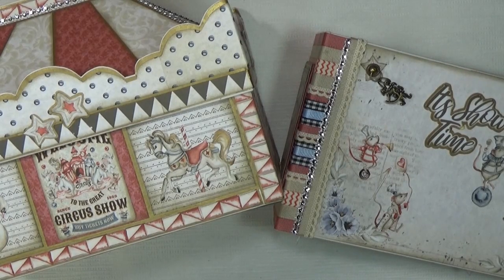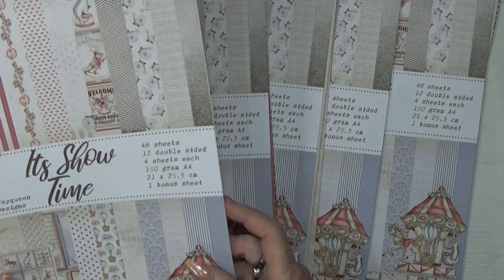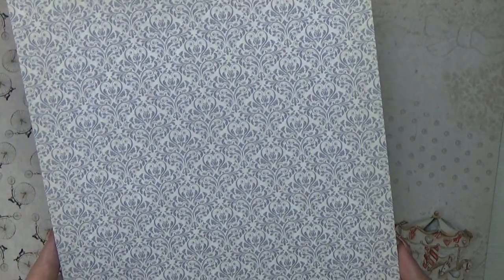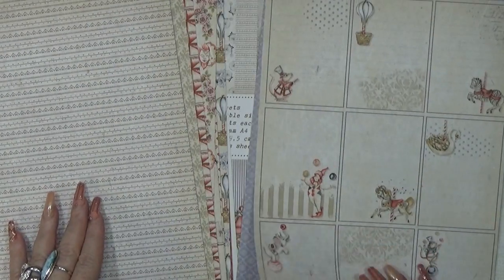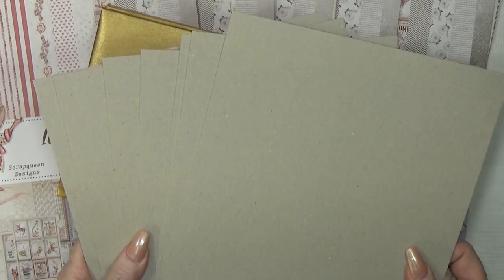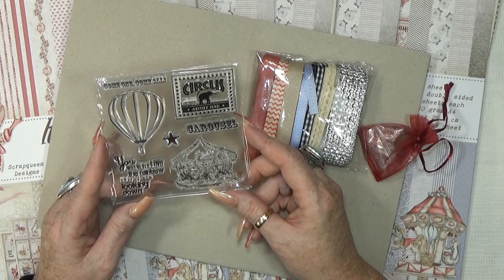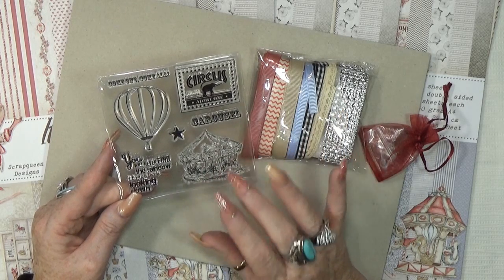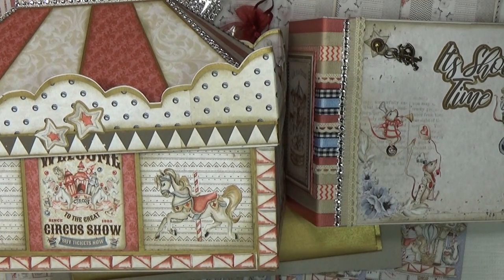what`s in the kit Its Showtime Mini Album in a Storage Box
hello i like to share with you my new project using my own paper collection Its Showtime
this cirucs theme is so cute with so much beautiful illustrations like elephants mouses horses etc
in this paper pack that i used are 60 A4 sheets and i used them almost all
the  circus tent box includes a beuatiful mini album perfect to store your presious baby photos
or kids( grandkids ) photos but even as a adult loving circus theme then this project is the bomb

i used 1 mm chipboard  ( 7 pieces )
pearl grey clairefontaine 160 gram paper  for the basic cardstock ( how much ? i have no clue )
embelishments like brads eylets charms spacers button open rings
ribbonset with also bling bling piece
and a whole imagination and fantasy and most important ingredient happines to make this project

thats pretty much what i used in this project
further what tools that i use
siccors from tim holtz and fiskars
glue - art glitter glue and beacon fabric tac
corner punches from we r memory keepers corner chompers
2in1 score and cutter from we r memory keepers
my big fiscars prosicion cutter
scoring tool i use a metal round top ( forgot the name of it but you use it to shape paper flowers with )
double sided tape ( to cut my tape i use a stamping tool with a handle )
pencil to draw marks because i dont meausure much
spirit-laughs- inspiration -courage - happines are  best and verry important tools ever needed

 love you.